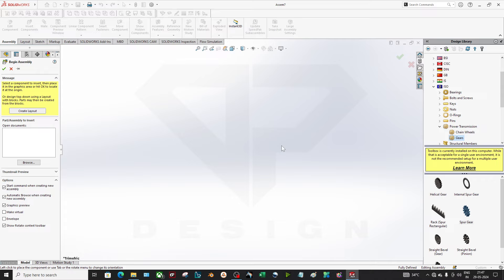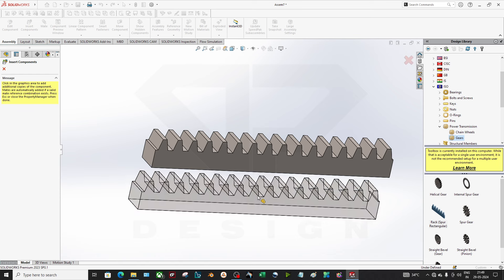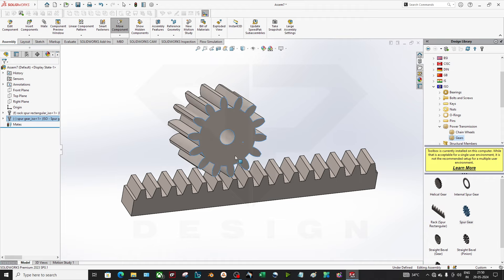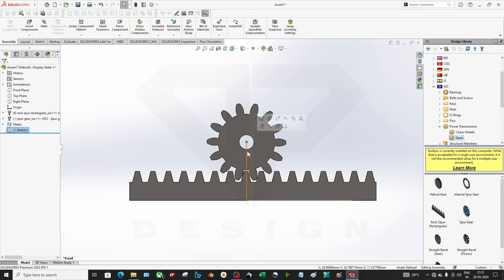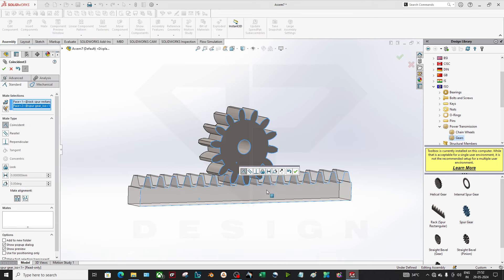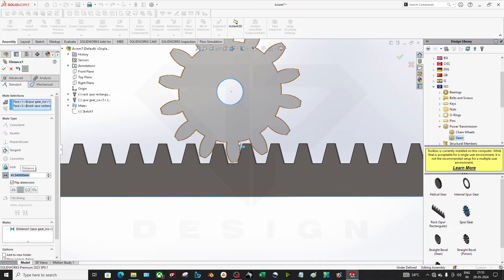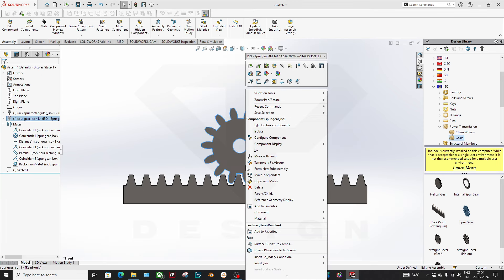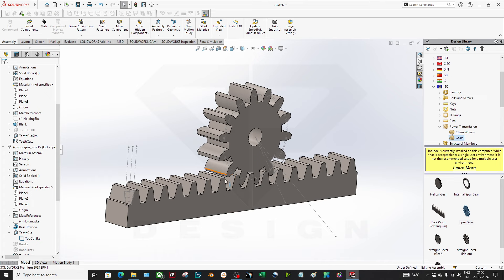Learning Solidworks #31 : Rack and Pinion Mate | Mechanical Mates | Solidworks Assembly | DP DESIGN